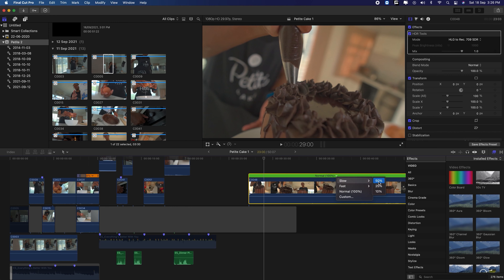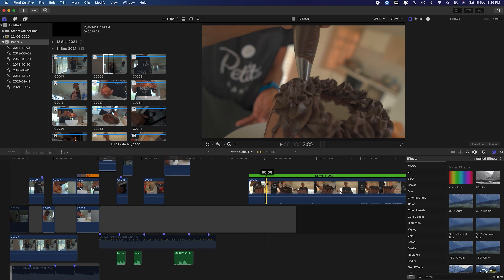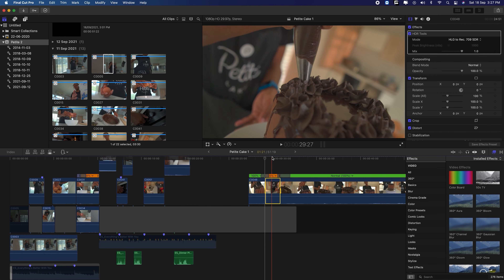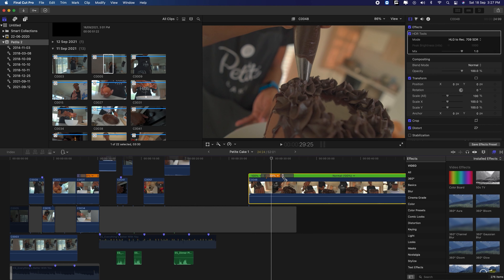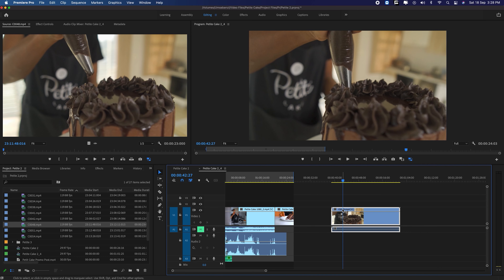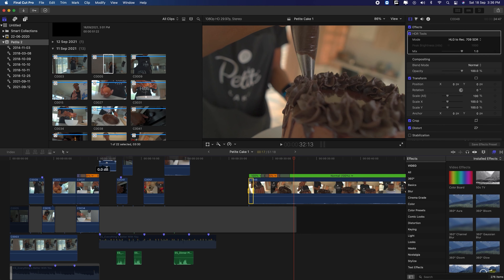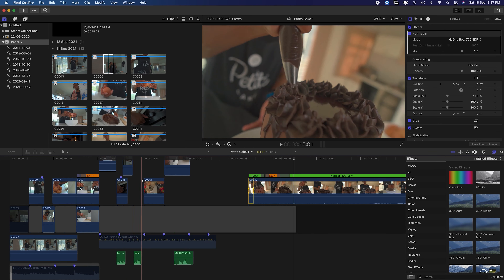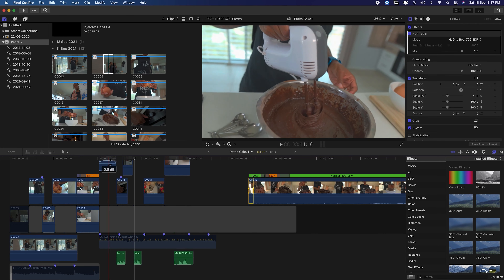I switched from Premiere Pro to Final Cut Pro for a week | My Thoughts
I have been using Adobe Premiere Pro for over seven years now. I have been very loyal, until last week. I decided to test out Final Cut Pro, since the two are rivals especially here on YouTube. I must say I was surprised and actually loved some of Final Cut Pro's features over Premiere Pro. What's my take as a Premiere Pro user? Well, I share my thoughts in this video.

00:00 - Intro
01:05 - Speed Ramping
04:31 - Interface
05:53 - Timeline
07:31 - Skimming
08:34 - Workflow
13:11 - My Advice
14:30 - Premiere or Final Cut?